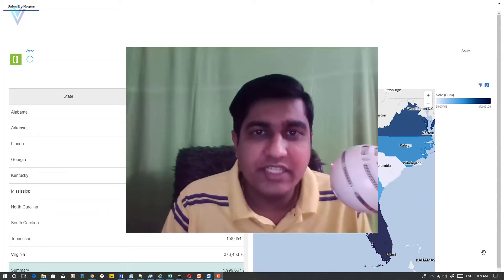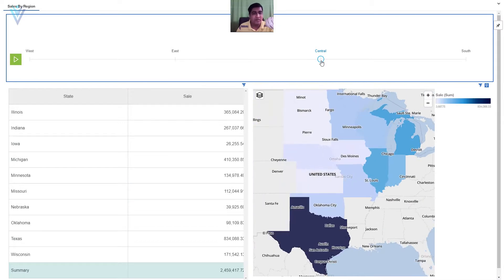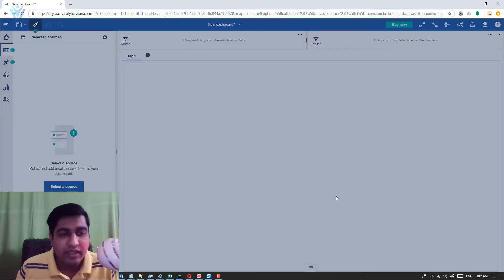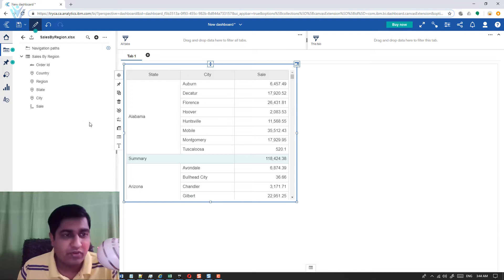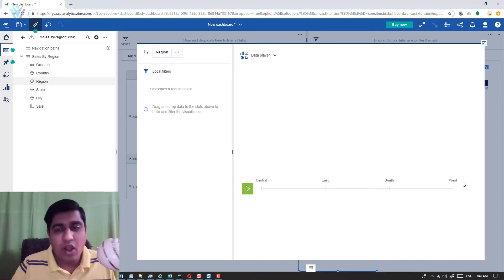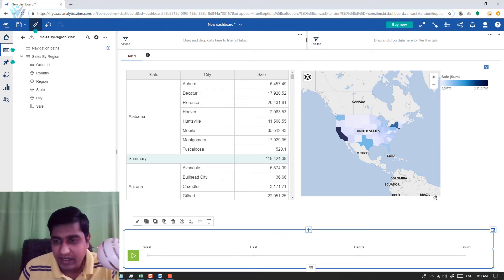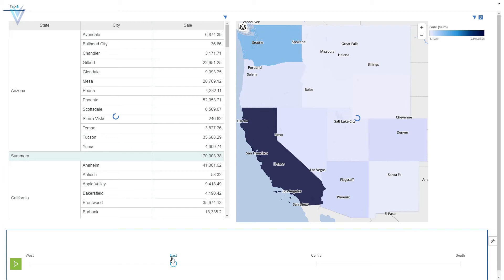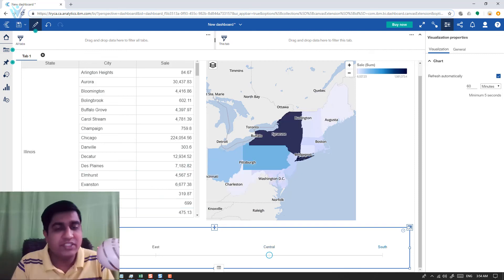IBM Cognos Analytics Data Player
Introduction
In this article, we will learn How to use Data Player in IBM Cognos Analytics.

Data Player
Data Player is one of the new features added in IBM Cognos Analytics. It is used to change filter automatically with time. We can use it to compare data between different filters.